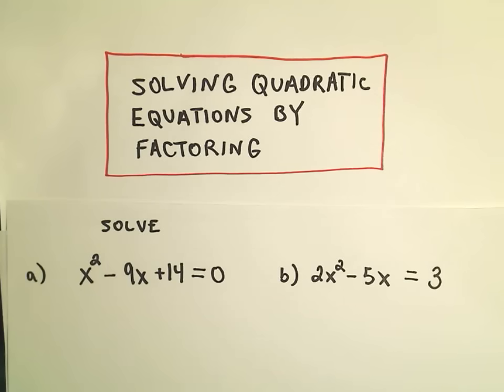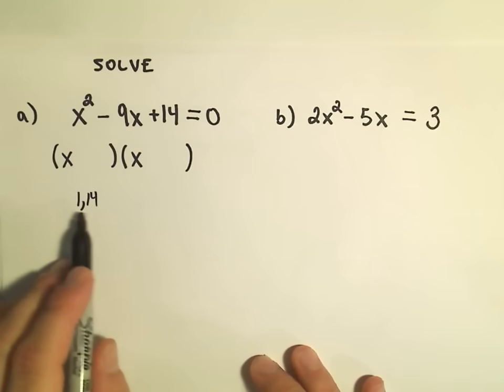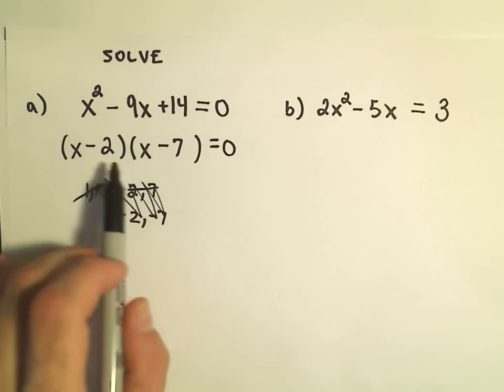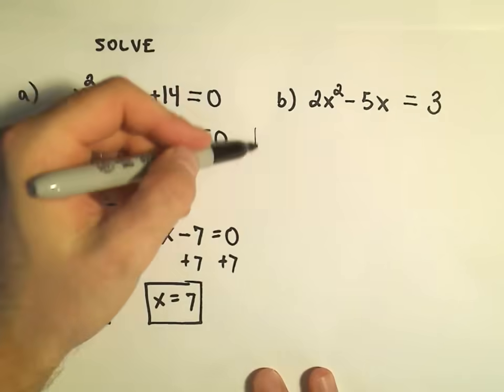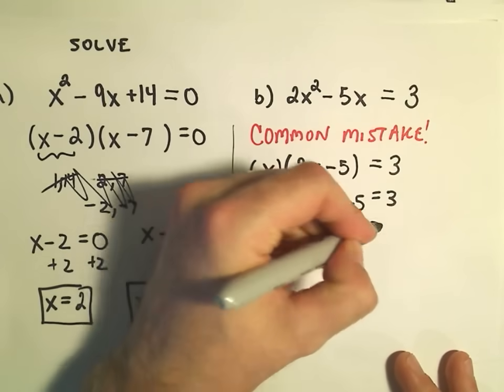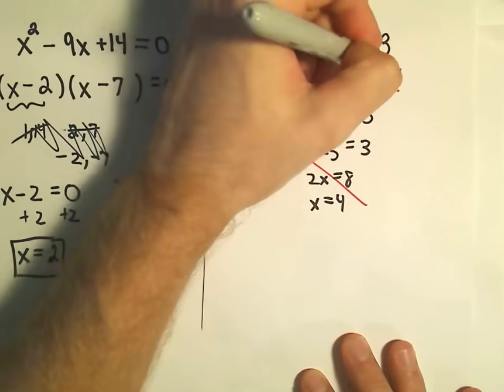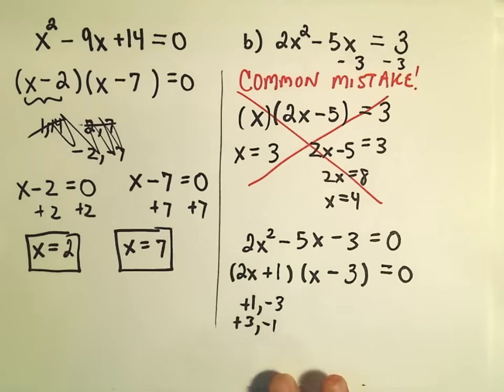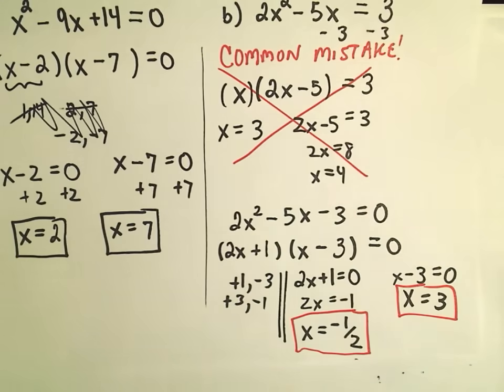❖ Solving Quadratic Equations by Factoring - Basic Examples ❖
Solving Quadratic Equations by Factoring - Basic Examples.  In this video, I solve two basic quadratic equations by factoring.
Notice that the second quadratic equation is a bit more tricky, largely due to the coefficient in front of the x^2 term.  To factor this quadratic polynomial, I simply use trial and error and then check my work to be sure that I have factored correctly.
In this video I also show a very common but very INCORRECT algebra mistake that has plagued students for eons. SO... don't do it!